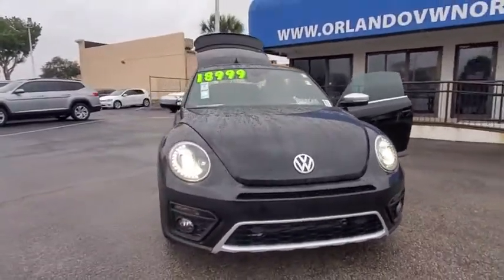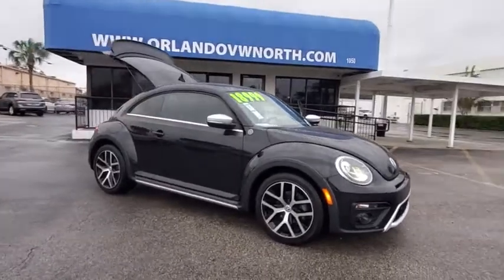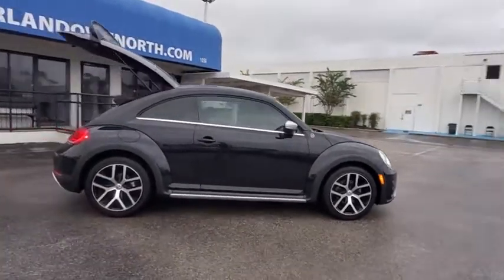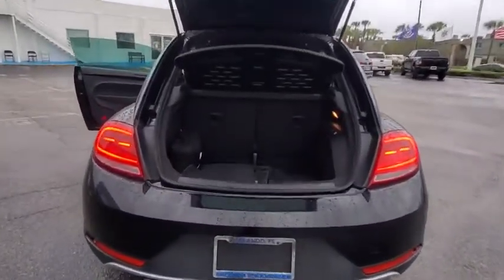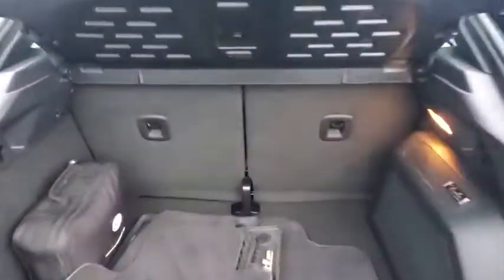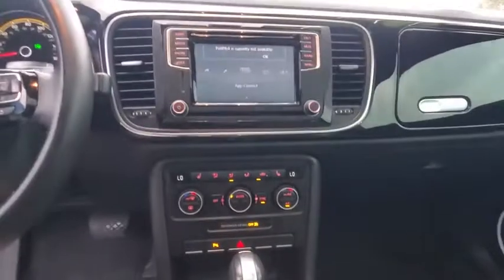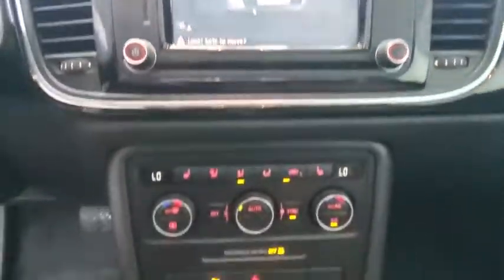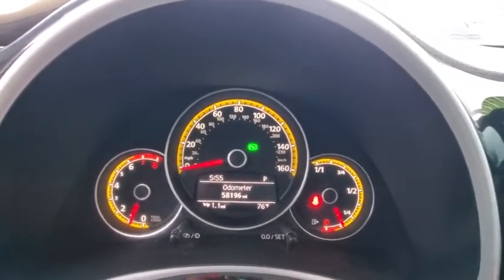2016 Volkswagen Beetle Coupe Orlando, Sanford, Kissimmee, Clermont, Winter Park, FL 6009P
Deep Black Pearl Used 2016 Volkswagen Beetle Coupe available in Orlando, Florida at Orlando VW North. Servicing the Sanford, Kissimmee, Clermont, Winter Park, FL area.
2016 Volkswagen Beetle Coupe 1.8T Dune - Stock#: 6009P - VIN#: 3VWS17AT6GM630410